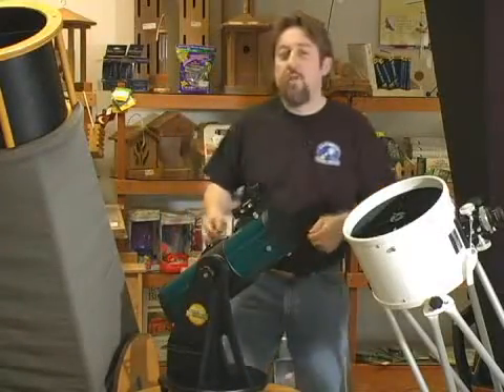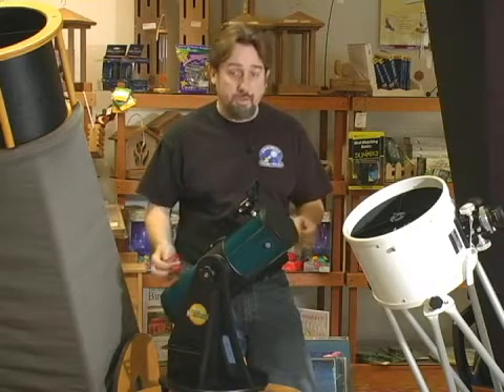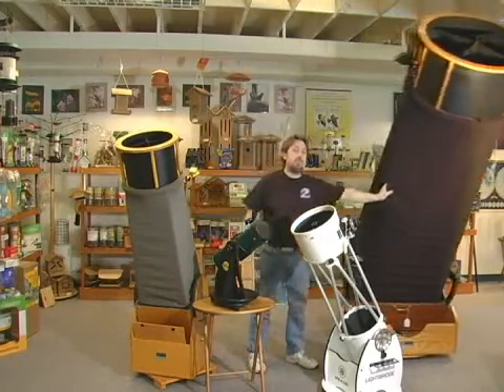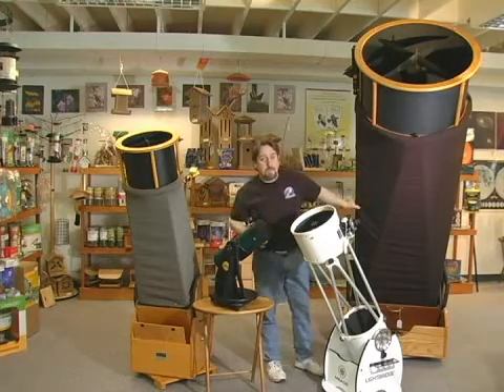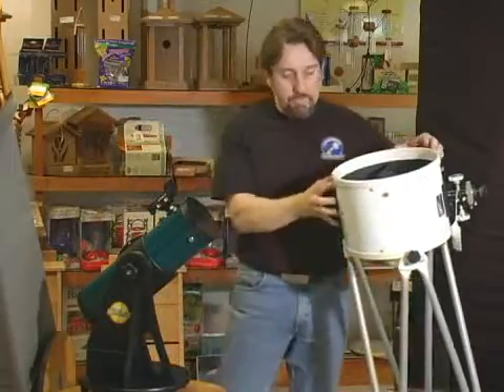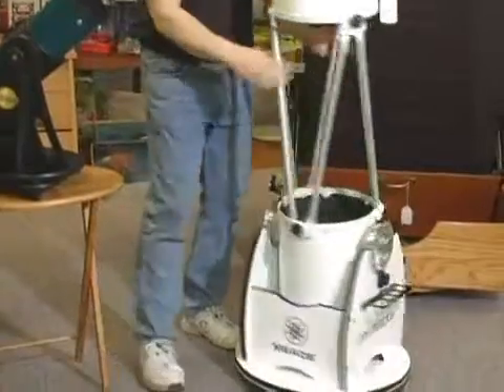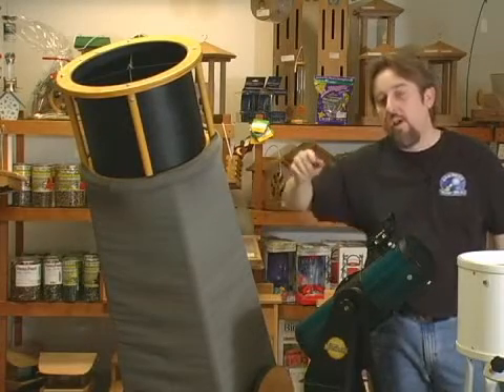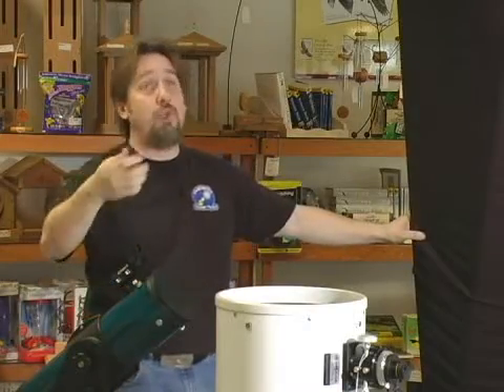Telescope Buying Guide: Dobsonian Mounts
Telescope Buying Guide: Dobsonian Mounts. Part of the series: How to Buy a Telescope. Dobsonian telescope mounts are commonly used for reflecting telescopes or Newtonian telescopes. Learn about Dobsonian mounts for telescopes in this free video on home astronomy from a telescope salesperson.